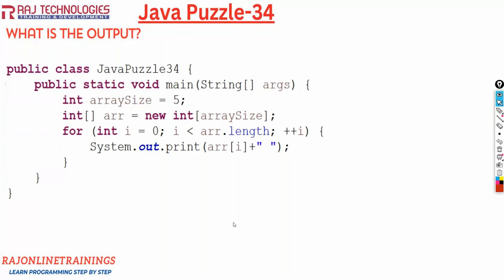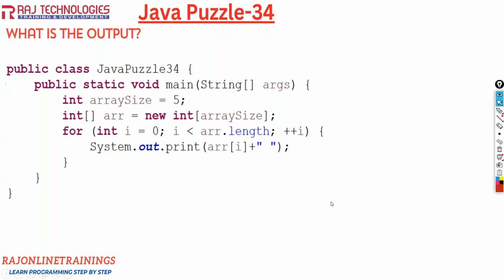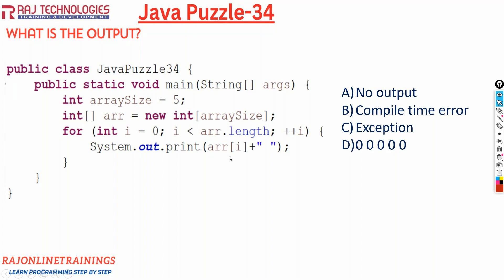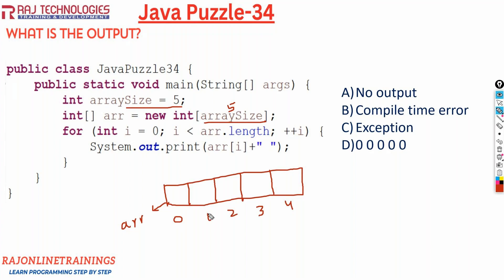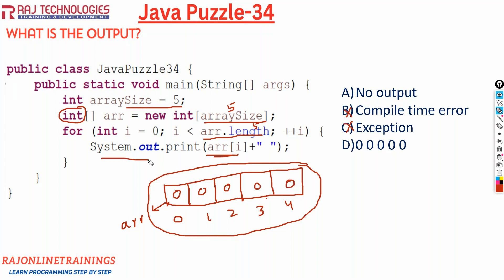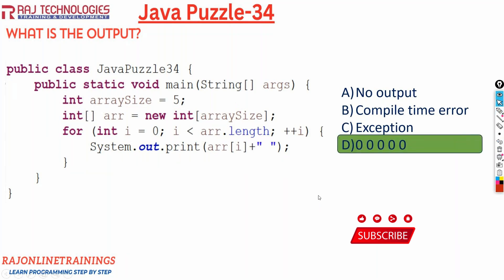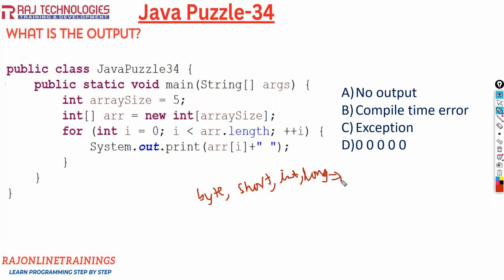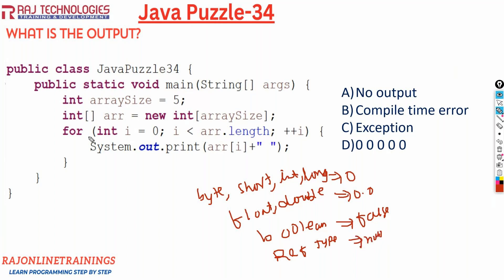Top Java Multiple Choice INTERVIEW Questions and Answers | #34